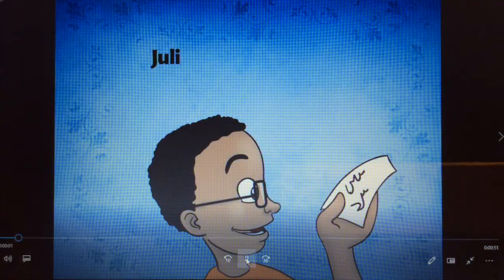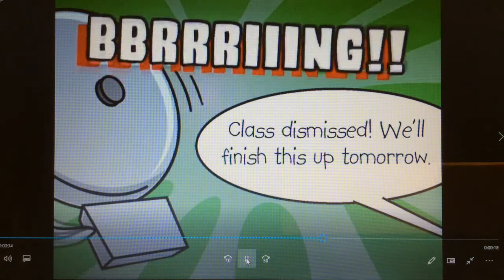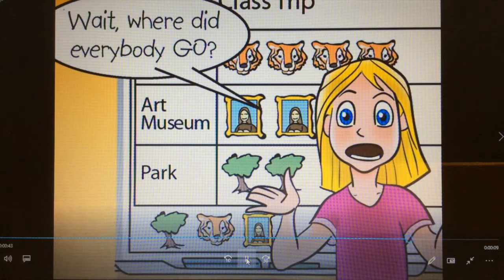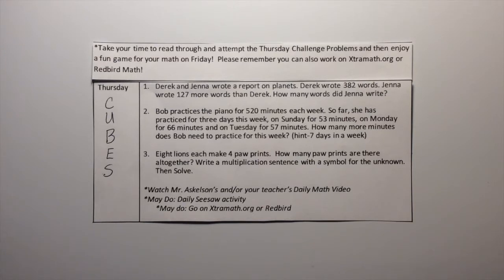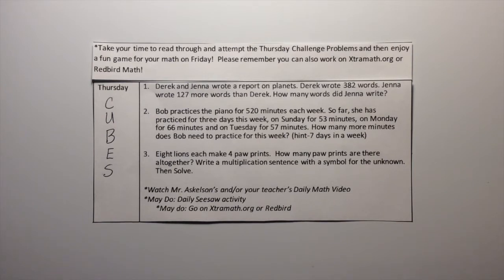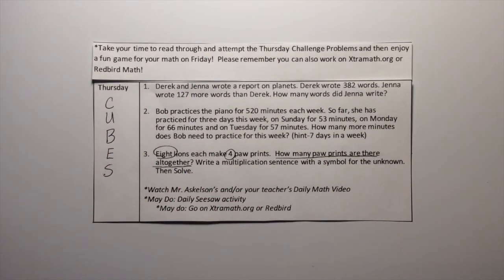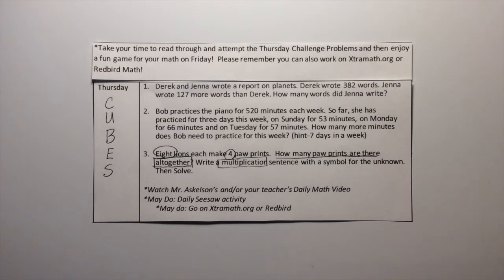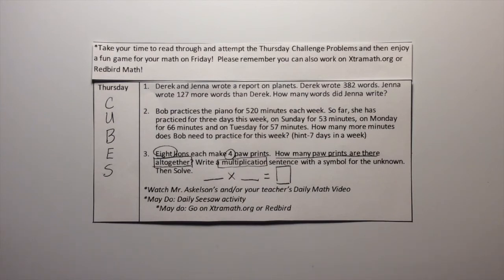Math with Mr. Askelson, 3rd Grade: Thursday, 4.16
Stories and CUBES.  April 16, 2020